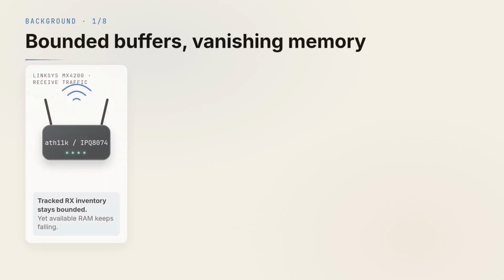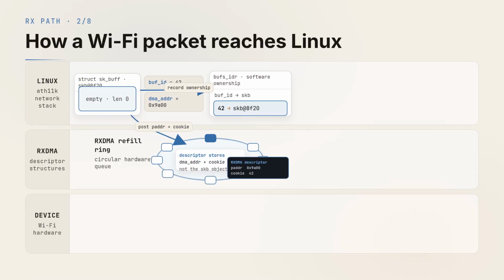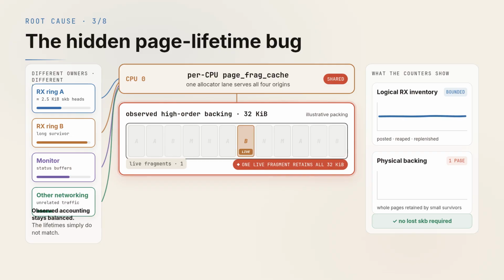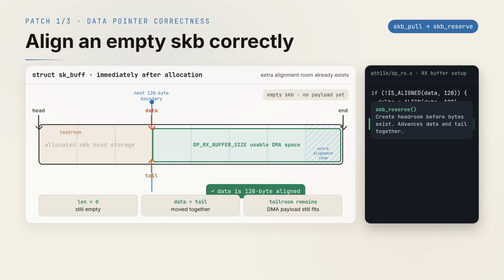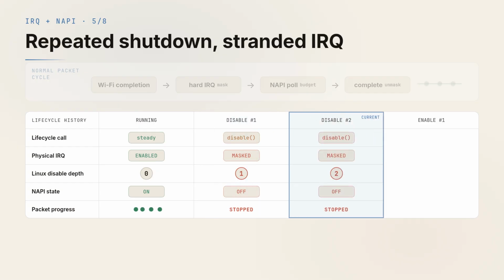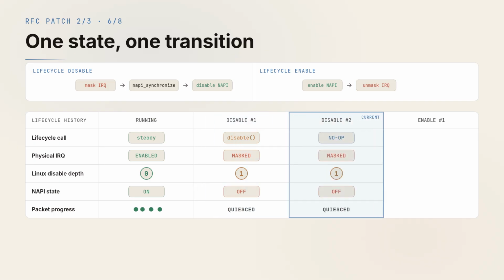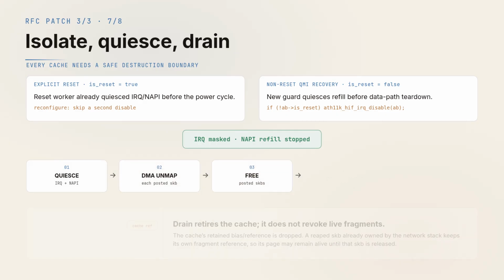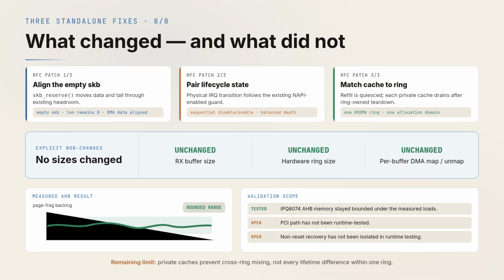ath11k linux patch explanation